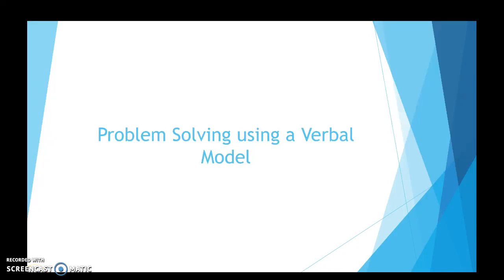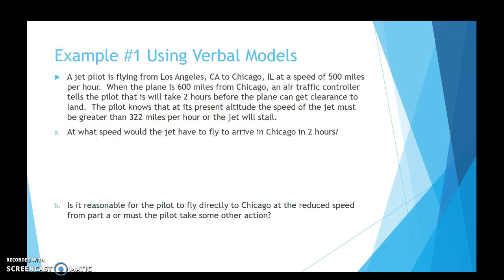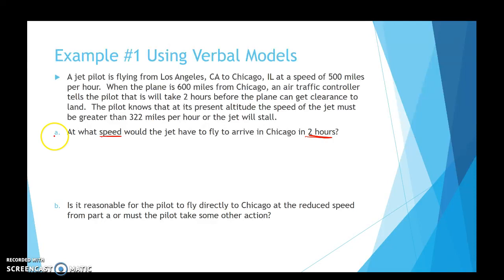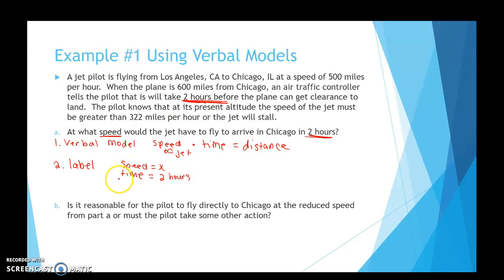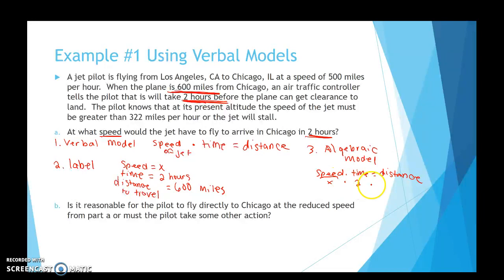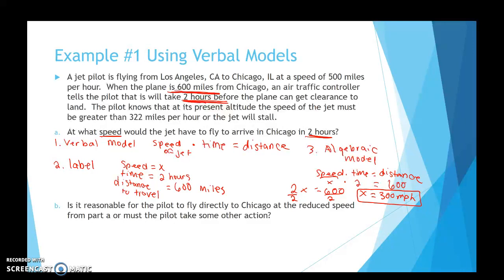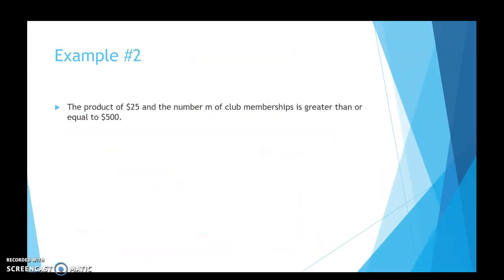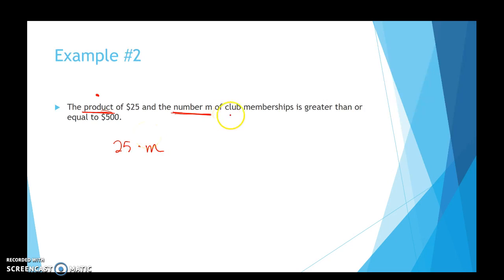6thHNR_Translating Verbal Models